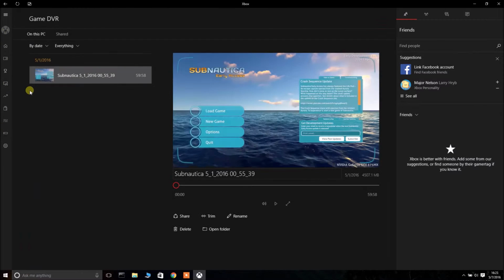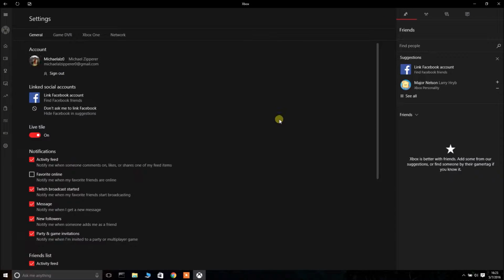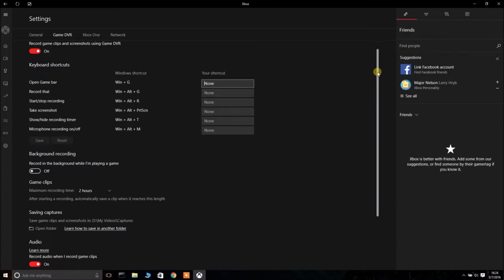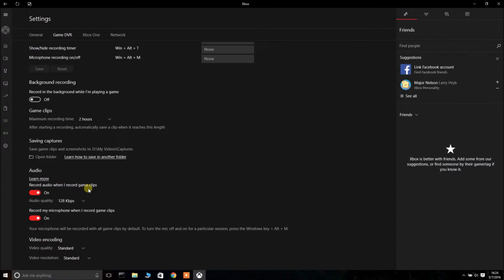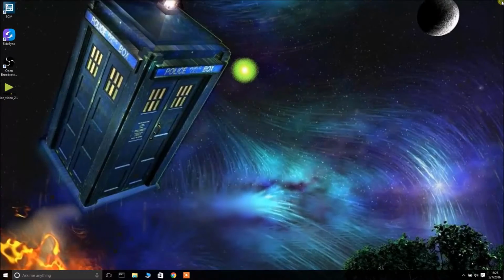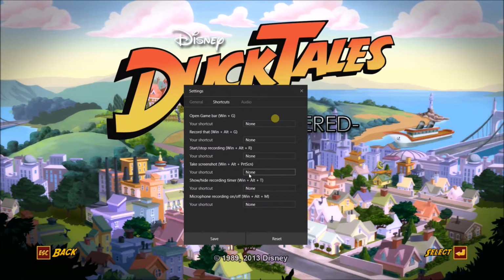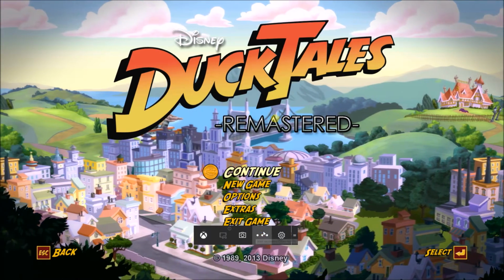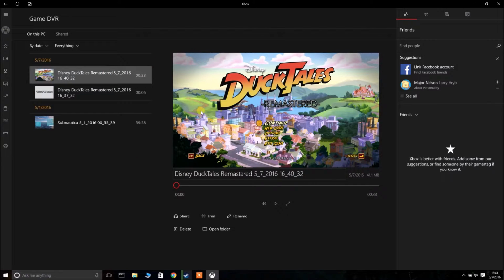PC Windows 10 recorder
Windows 10 built in video recorder tutorial